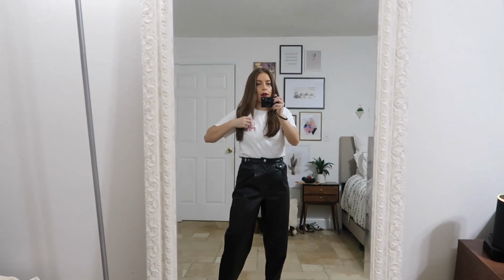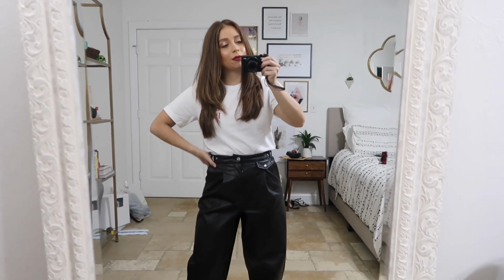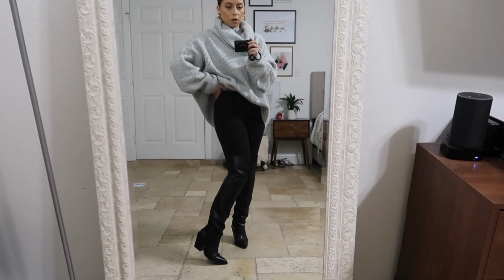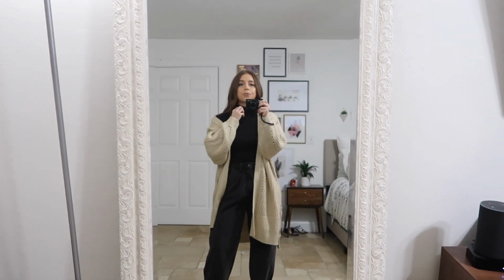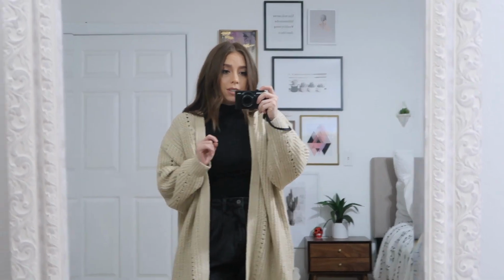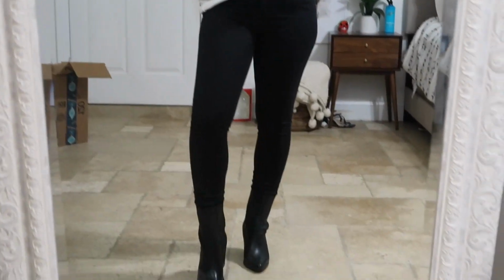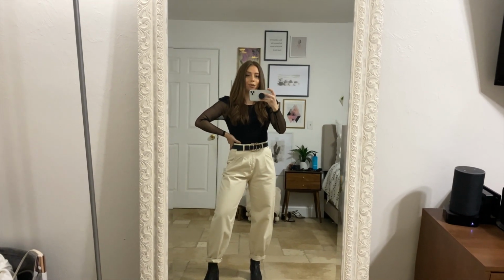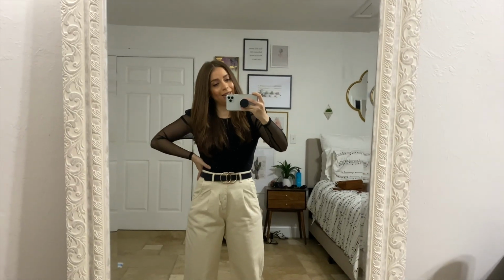What I Wore In A Week | Casual Fall Outfit Ideas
Hope you guys enjoy another What I wore in a week!

Outfit 1

Outfit 2
Grey Turtleneck

Outfit 3
Express Ribbed Turtleneck Sweater

Outfit 4
H&M - Jersey T-shirt

Outfit 5
boohoo Petite Puff Sleeve